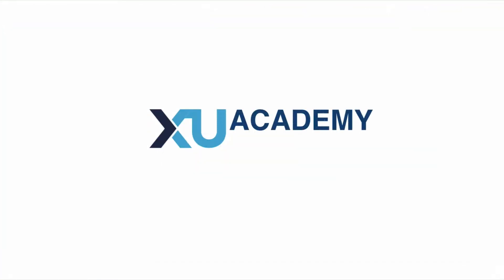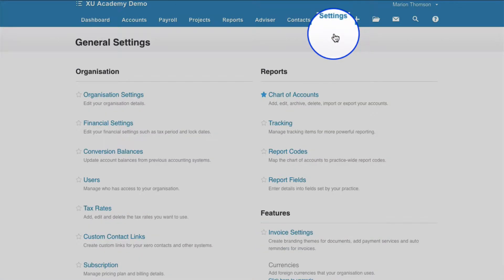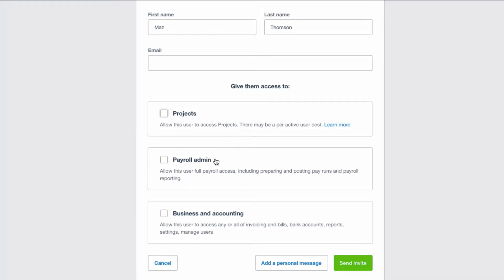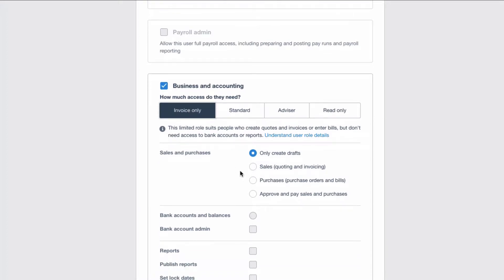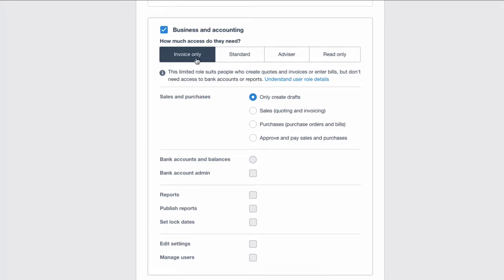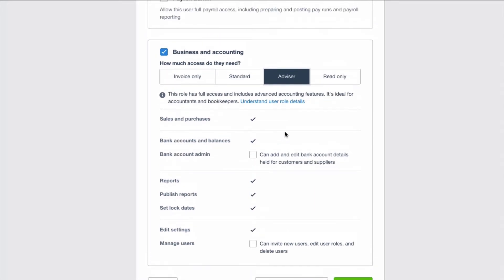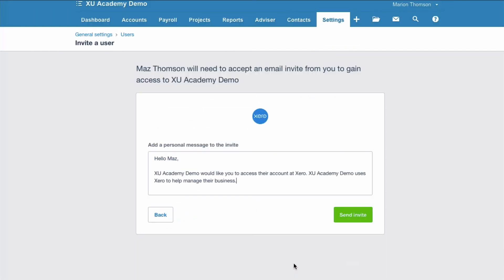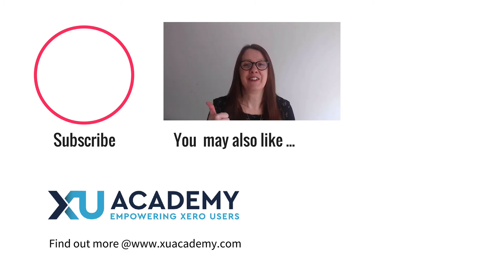How to add a user in Xero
In this video I show you how to add users to your Xero account and discuss the different levels of user access available in Xero.

To access Users from your Dashboard you now choose:
Business Name (on top left)
Settings
Users

Happy Xero-ing :-)